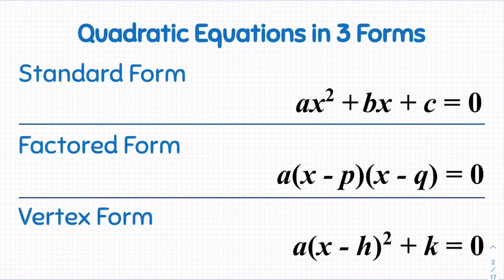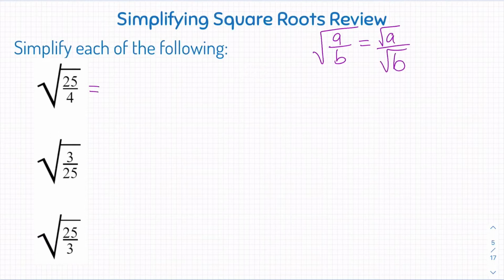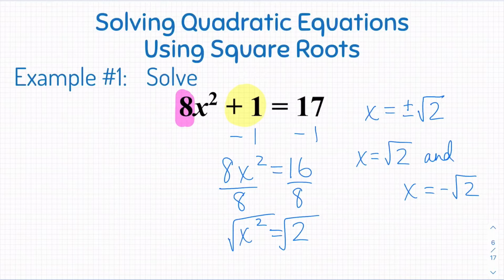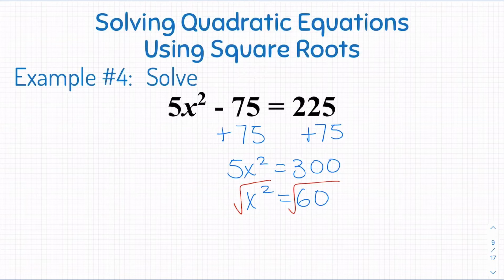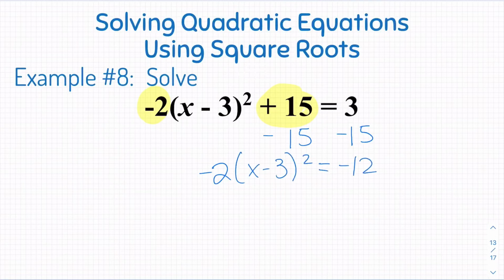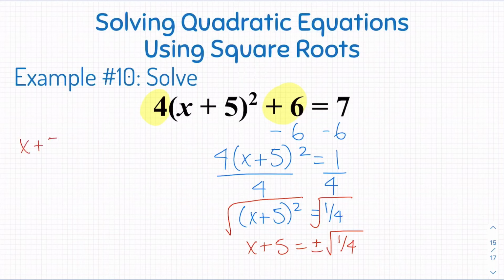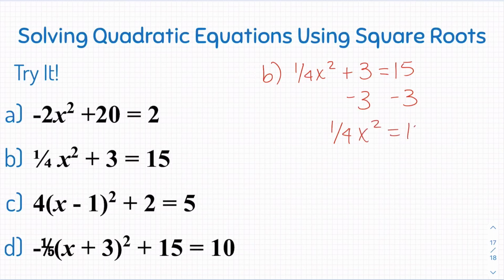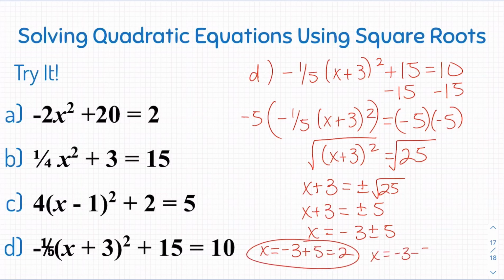Solving Quadratic Equations Using Square Roots (Part 1) Lesson